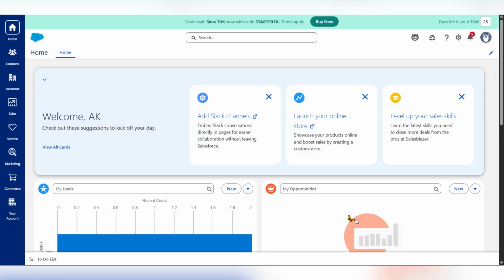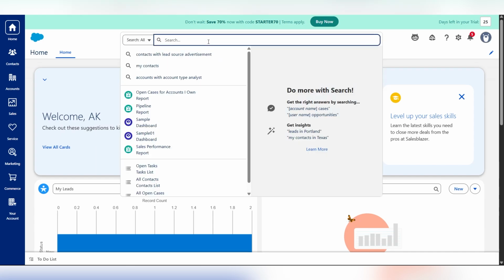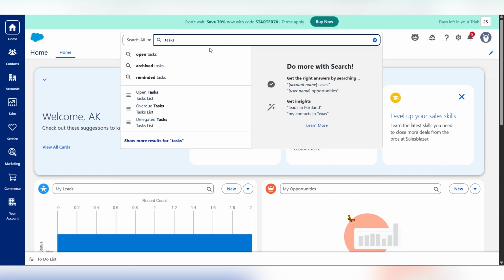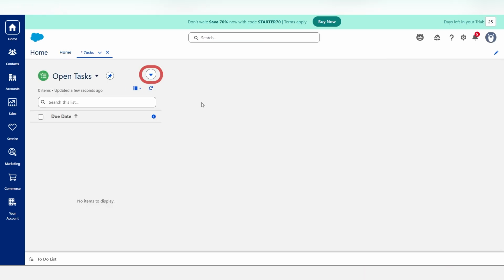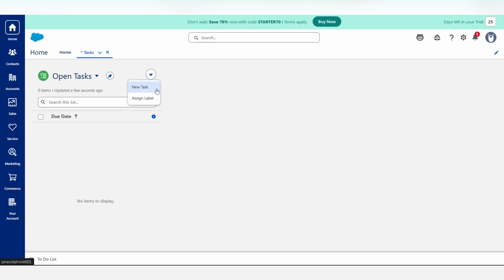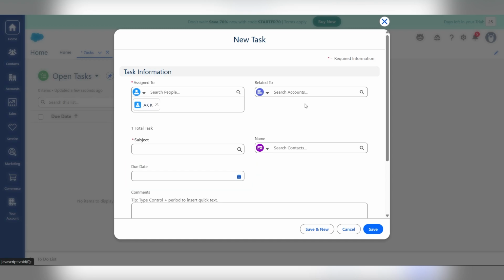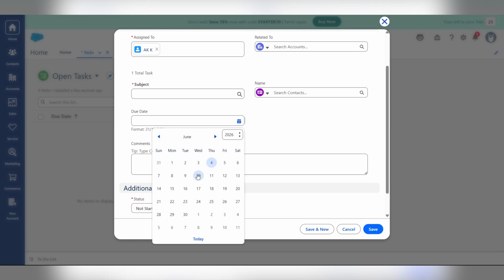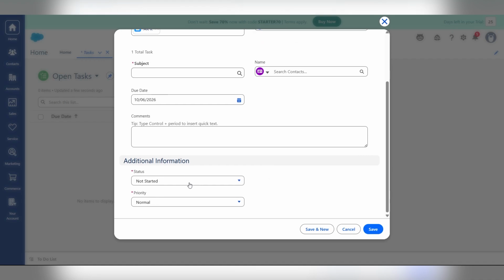How to Schedule a Task in Salesforce CRM (2026 Step-by-Step Beginner Tutorial)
Learn how to schedule a task in Salesforce CRM step-by-step in this beginner-friendly 2026 tutorial. In this video, I’ll show you how to create and schedule tasks, manage follow-ups, organize activities, and improve productivity and sales workflows using Salesforce CRM.

Perfect for sales teams, business owners, freelancers, marketers, and CRM beginners.

On this channel, we cover:

CRM systems
Marketing automation
Sales funnels
Lead generation
Email automation
Workflow automation
No-code tools